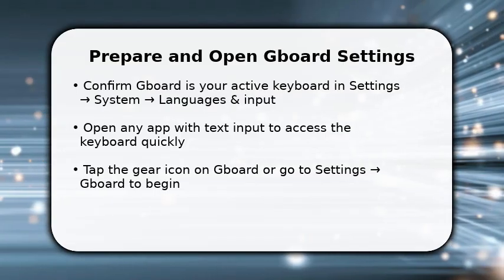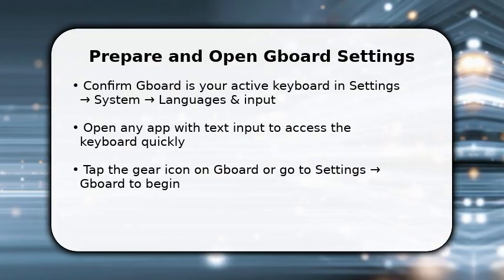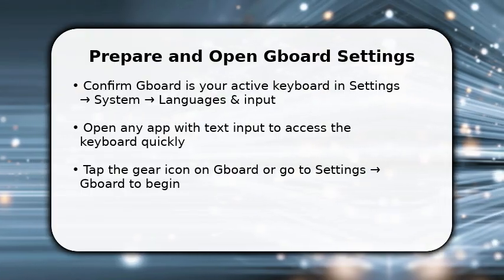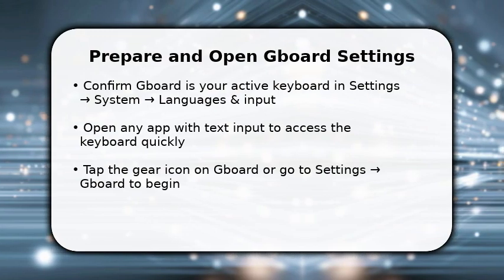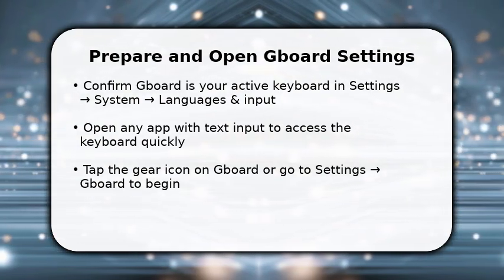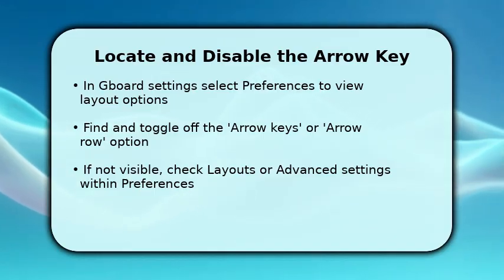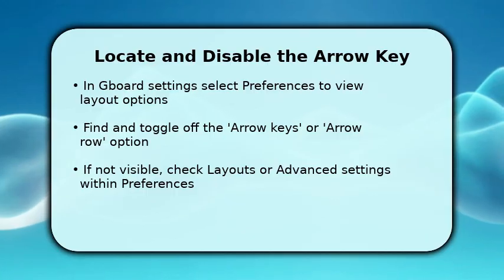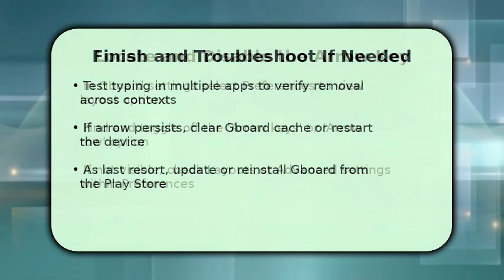How to Remove Arrow in Gboard (easy Method)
Discover the simple steps to remove an arrow in Gboard, a must-know trick for iPhone users. This quick guide will walk you through restoring your typing experience without professional help.